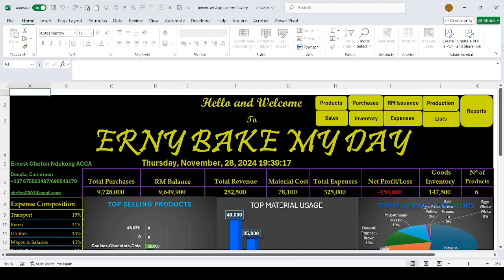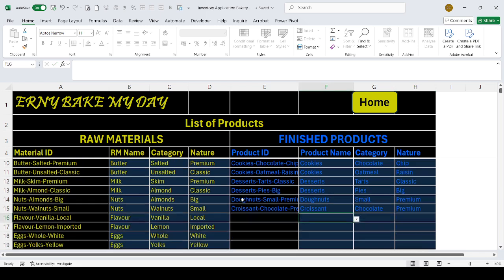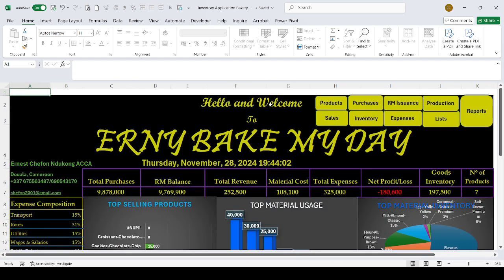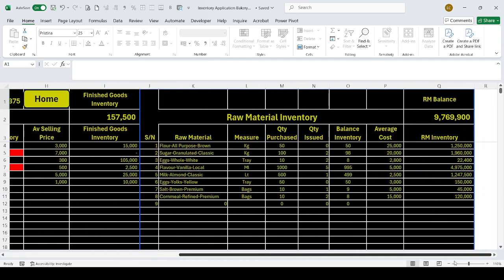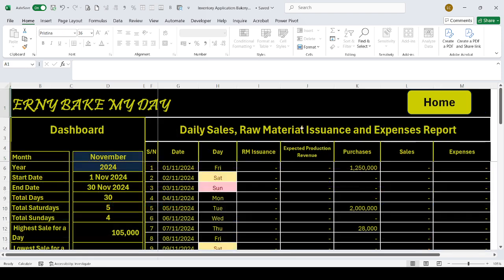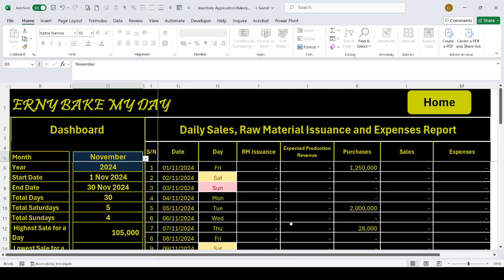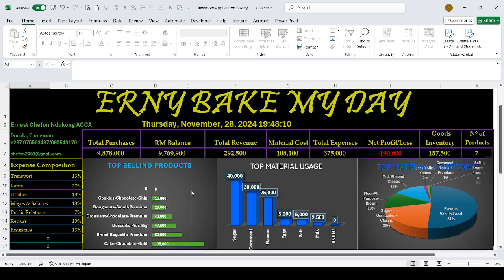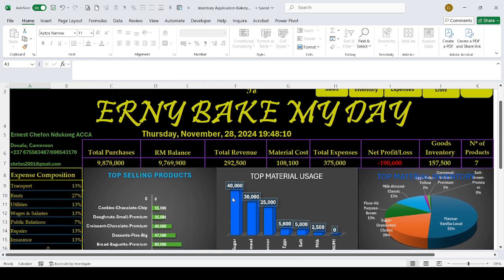The Erny Game-Changing Inventory Management Application- Gold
Exciting News!
We're thrilled to announce the launch of the Gold Version of the Erny Game-Changing Inventory Management Application, specifically designed for manufacturing companies!
Building on the success of our previous versions, the Gold Version is designed to take your business to the next level and the focus is on manufacturing companies.
New Interfaces:
Raw Material Purchases and Issuance
Products Manufactured
Monthly reporting
Enhanced Reporting:
Generate monthly reports for your business with our new Reports Interface
The Gold Version is designed to help manufacturing companies streamline their inventory management processes, reduce costs, and increase efficiency.
Take a sneak peek at the Gold Version's powerful features and discover how it can transform your manufacturing business!